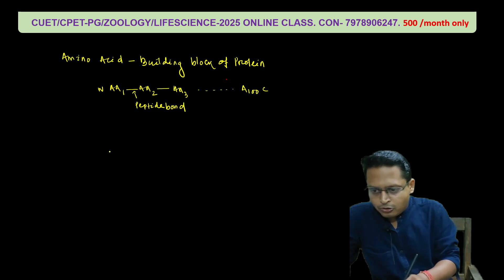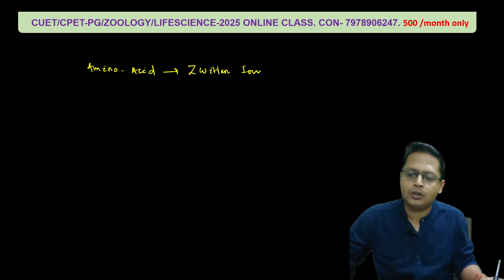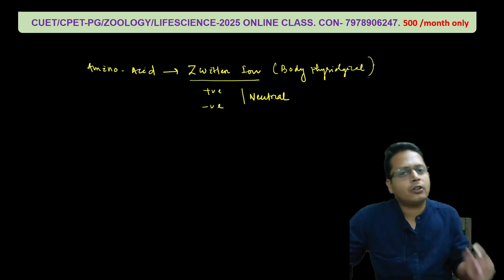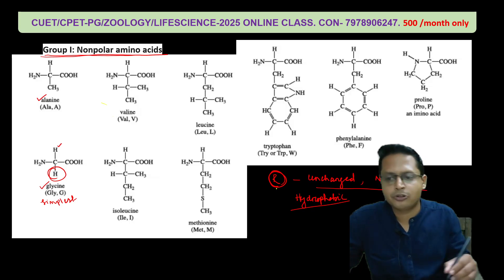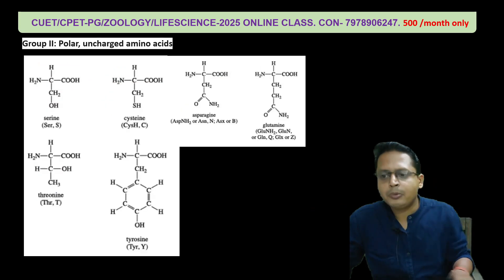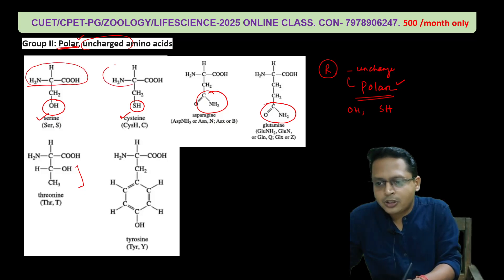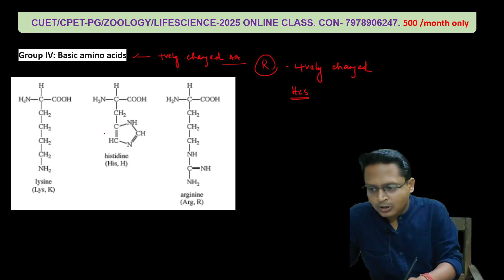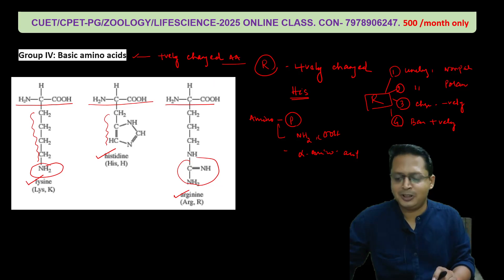CUET /CPET /IIT JAM-2025 Zoology: Amino Acid. Biochemistry/Zoology/Life Science/Biotechnology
CUET/CPET/PG/IIT-JAM/CSIRNET/GATE/LiveScience/Biotechnology/ Zoology/ preparation by Debasish Sir